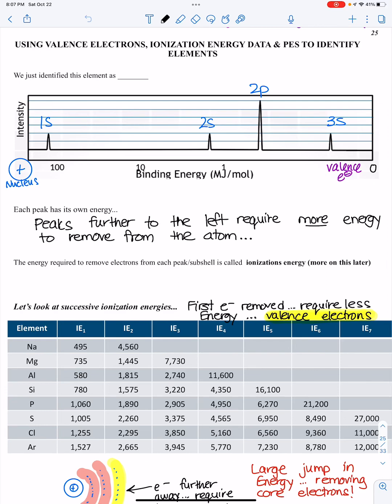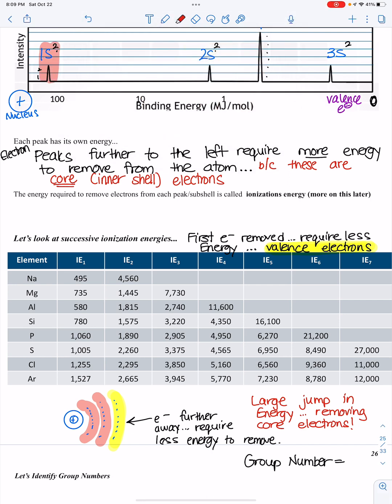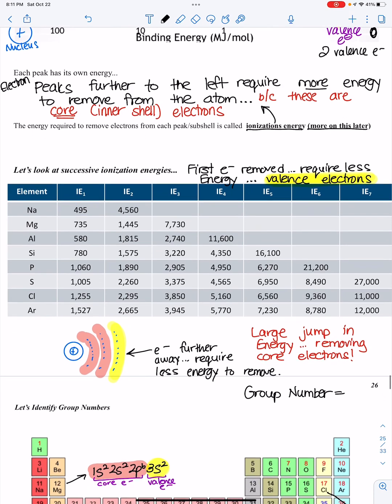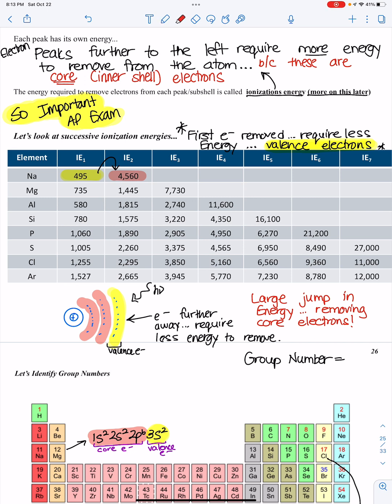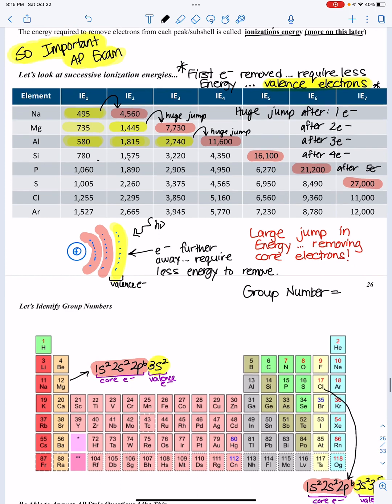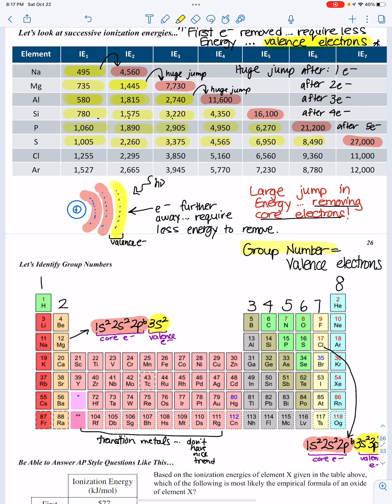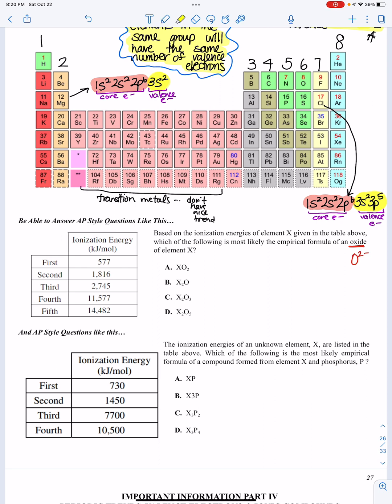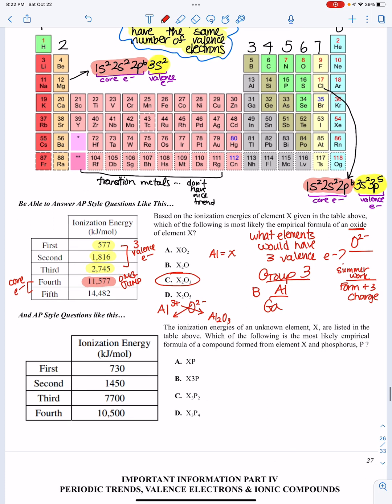Unit 1 - Important Information- Part 7 : Valence Electrons & Ionization Energy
In this lecture I illustrate how we could use successive ionization energies to connect to the number of valence electrons in an atom and ultimately identify elements using ionization energy data.